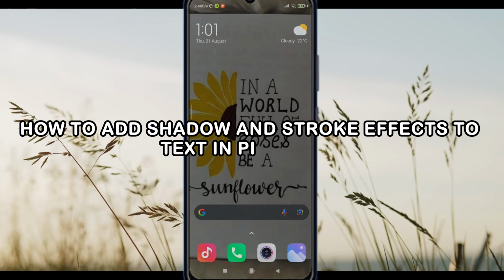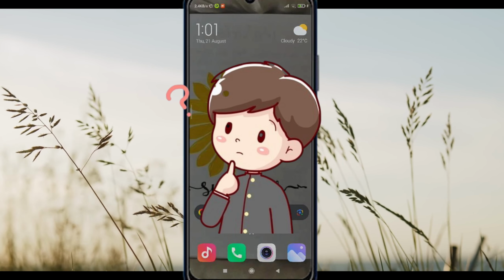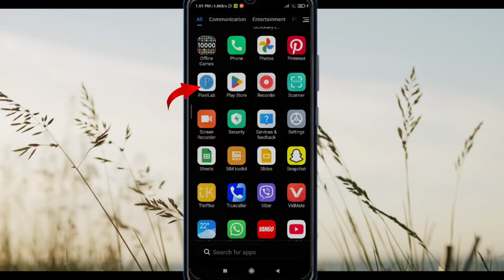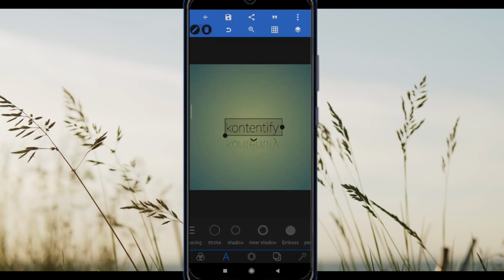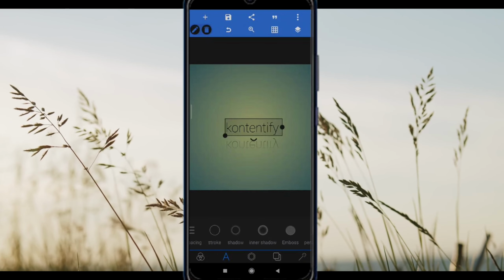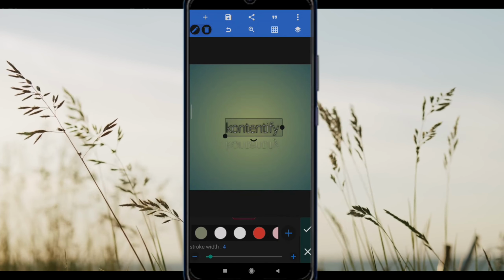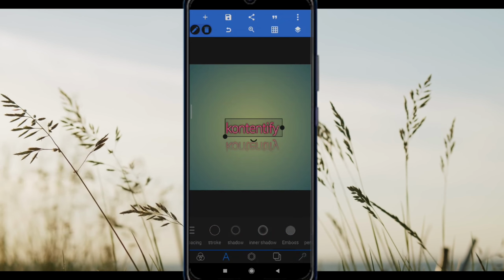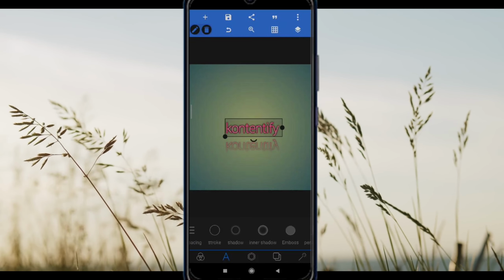How to Add Shadow and Stroke Effects to Text in PixelLab 2025?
Want to make your text stand out in PixelLab? In this tutorial, we’ll show you how to add shadow and stroke effects to text in PixelLab step by step. Learn how to create depth, highlight your text, and make your designs pop for social media posts, thumbnails, posters, or any digital artwork.

We’ll also cover tips on customizing shadow distance, angle, opacity, stroke thickness, and color to achieve professional-looking results. Perfect for beginners and advanced users who want to enhance their PixelLab text designs.